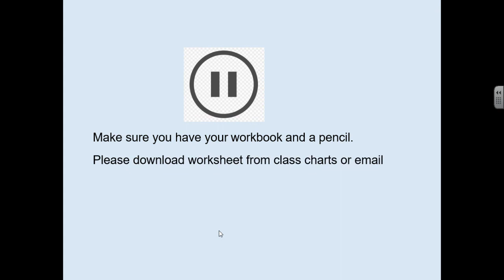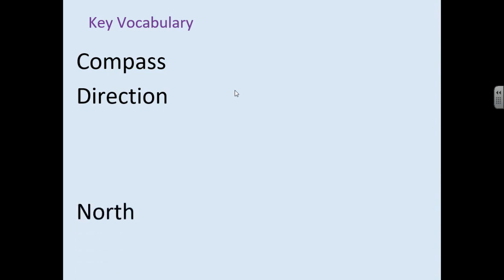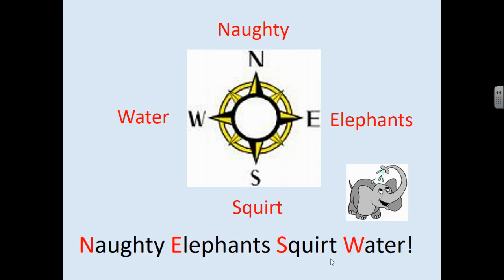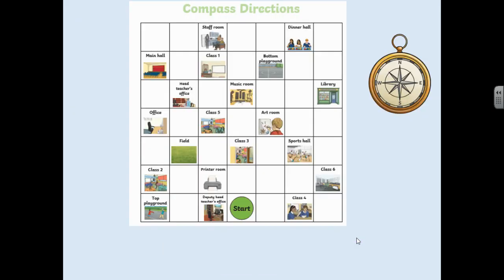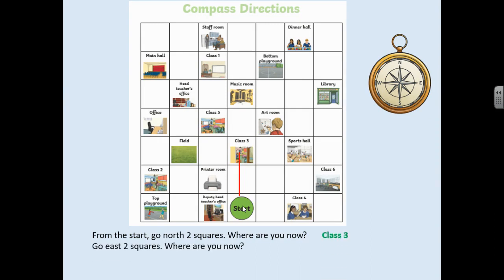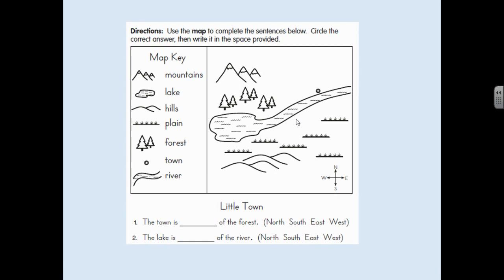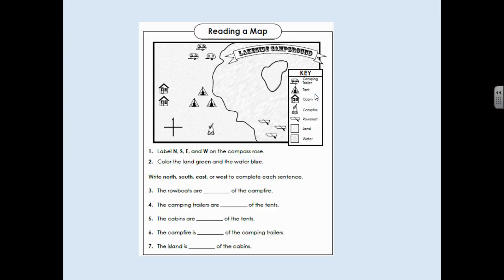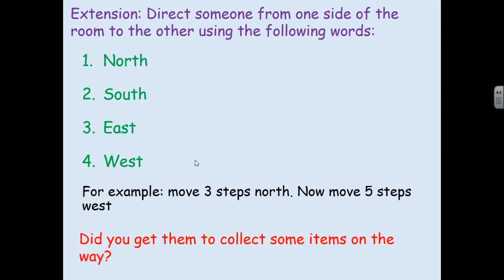03.06.20 Year 2 Maths Compass directions: North South East and West